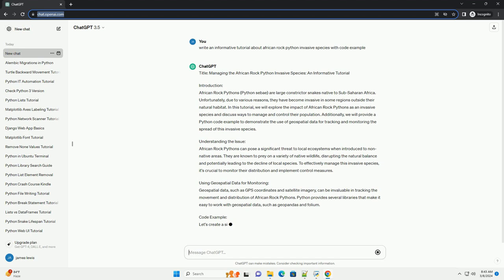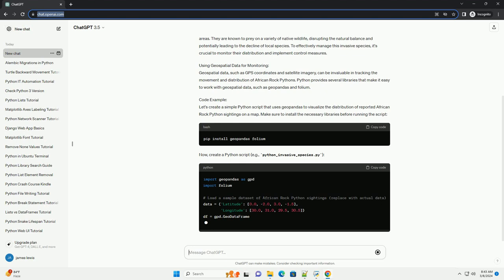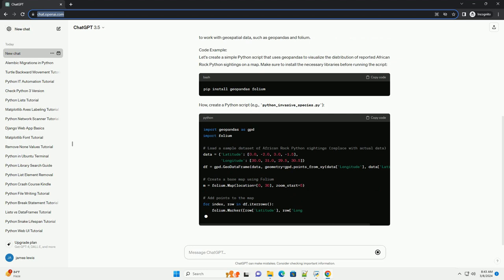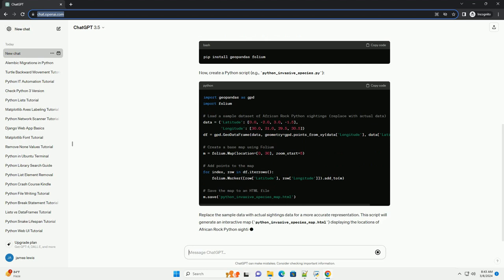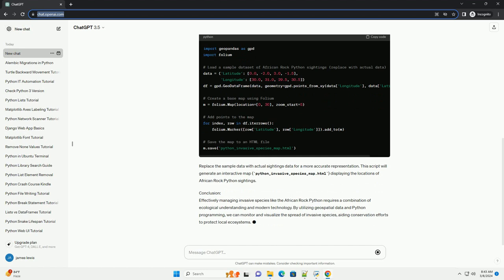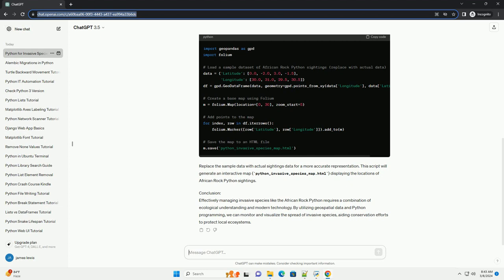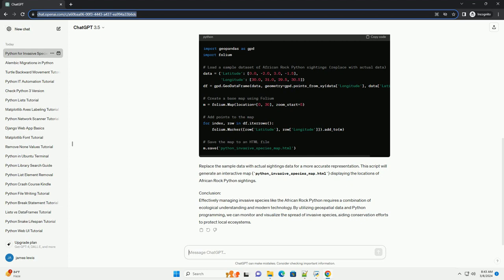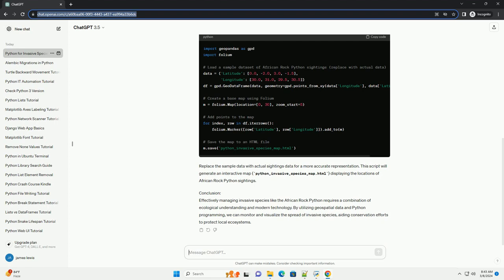african rock python invasive species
title: managing the african rock python invasive species: an informative tutorial
introduction:
african rock pythons (python sebae) are large constrictor snakes native to sub-saharan africa. unfortunately, due to various reasons, they have become invasive in some regions outside their natural habitat. in this tutorial, we will explore the impact of african rock pythons as an invasive species and discuss ways to manage and control their population. additionally, we will provide a python code example to demonstrate the use of geospatial data for tracking and monitoring the spread of this invasive species.
understanding the issue:
african rock pythons can pose a significant threat to local ecosystems when introduced to non-native areas. they are known to prey on a variety of native wildlife, disrupting the natural balance and potentially leading to the decline of local species. to effectively manage this invasive species, it's crucial to monitor their distribution and implement control measures.
using geospatial data for monitoring:
geospatial data, such as gps coordinates and satellite imagery, can be invaluable in tracking the movement and distribution of african rock pythons. python provides several libraries that make it easy to work with geospatial data, such as geopandas and folium.
code example:
let's create a simple python script that uses geopandas to visualize the distribution of reported african rock python sightings on a map. make sure to install the necessary libraries before running the script:
now, create a python script (e.g., python_invasive_species.py):
replace the sample data with actual sightings data for a more accurate representation. this script will generate an interactive map (python_invasive_species_map.html) displaying the locations of african rock python sightings.
conclusion:
effectively managing invasive species like the african rock python requires a combination of ecological understanding and modern technology. by utilizing geospatial da ...

monty python african swallow gif
african python facts
african python pictures
python african
python africana
monty python african swallow quote
african python species
monty python african swallow
african python snake
african python size
python invasive species map
invasive python meaning
invasive python map
python invasive in florida
invasive python wallet
python invasive species in florida
python invasive species
invasive python boots